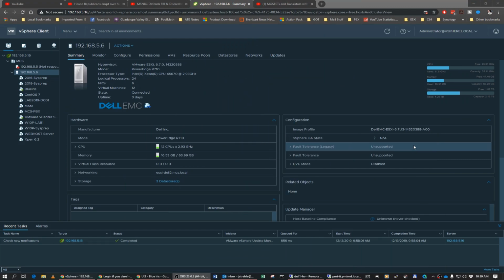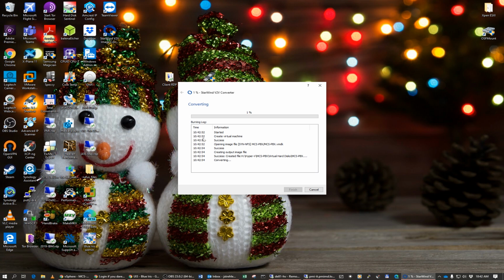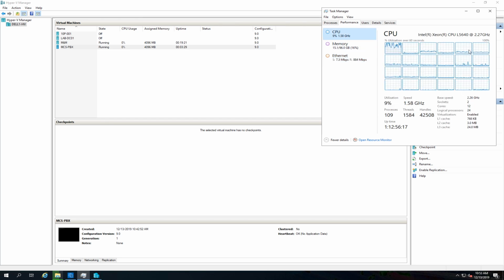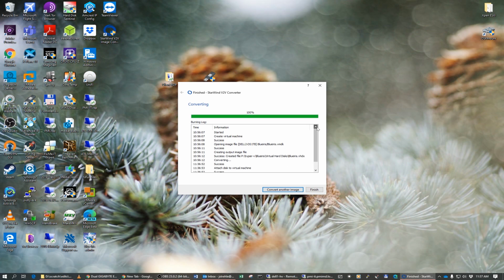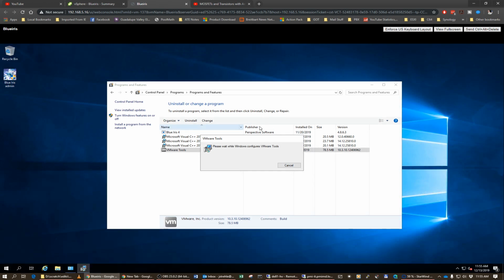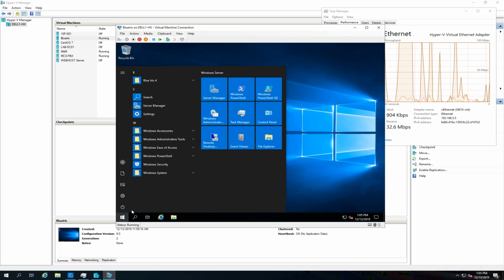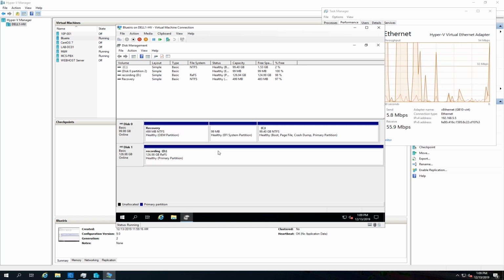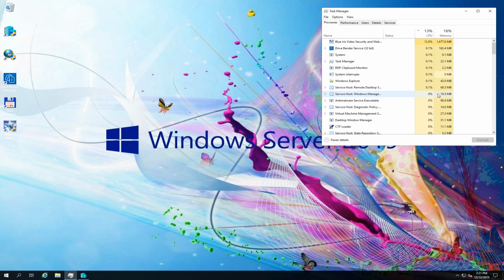Easily convert VMWare VM's to HyperV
We easily convert some VMWare VM's to run on HyperV